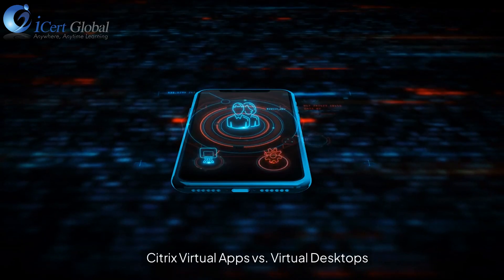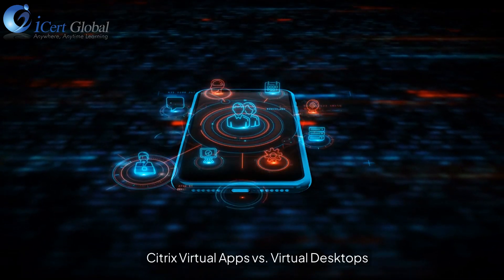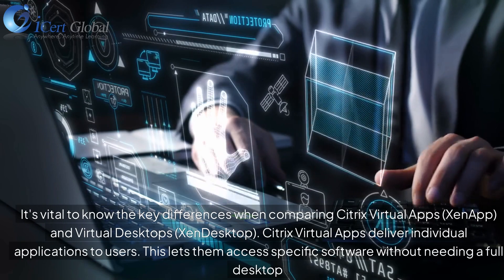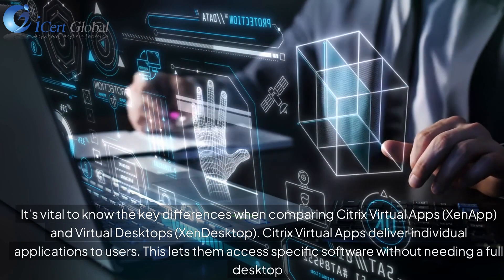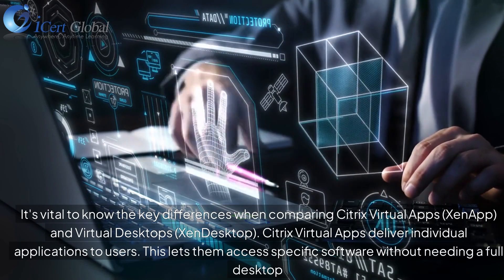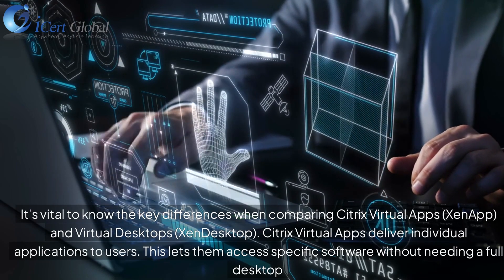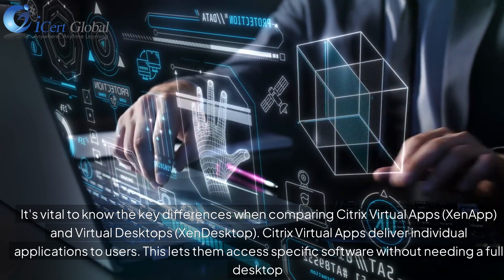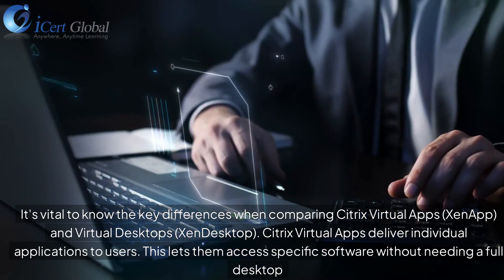Citrix XenApp vs XenDesktop | iCert Global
Are you trying to understand the difference between Citrix XenApp and XenDesktop? In this video, we dive deep into both solutions, comparing their features, use cases, and how they fit into your virtual desktop and application delivery strategy. Discover which one is best suited for your organization's needs, whether you're looking for efficient app delivery with XenApp or full virtual desktop infrastructure (VDI) with XenDesktop.Stay ahead in the world of virtualization by making an informed decision. Watch now to explore which Citrix product is right for you!